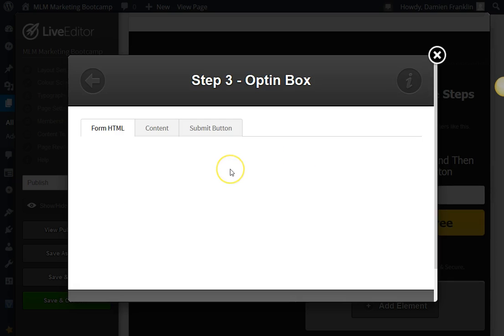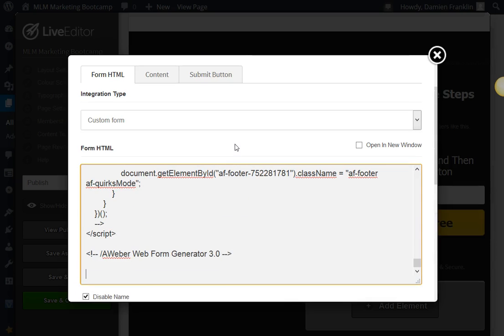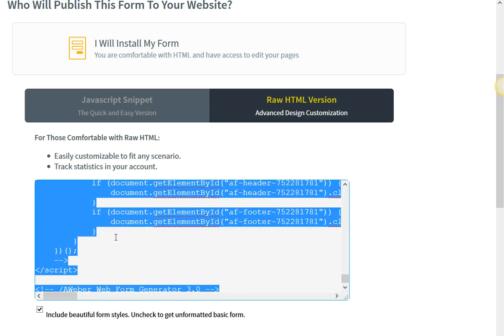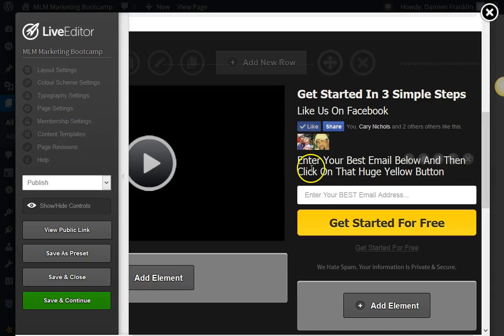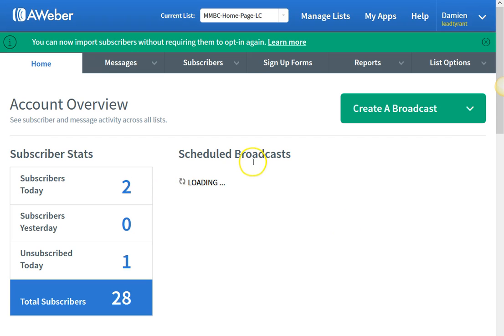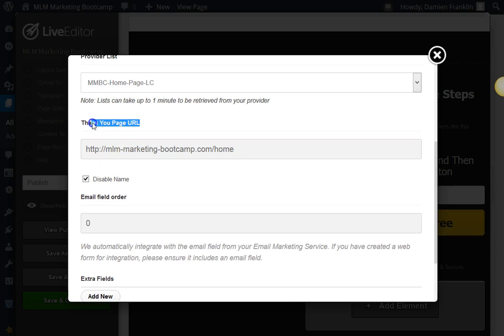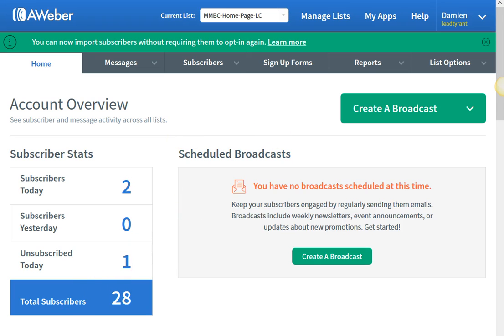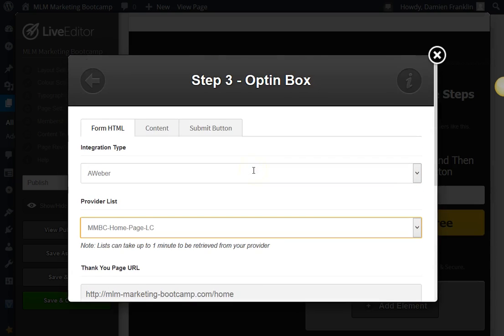Email Integration OP